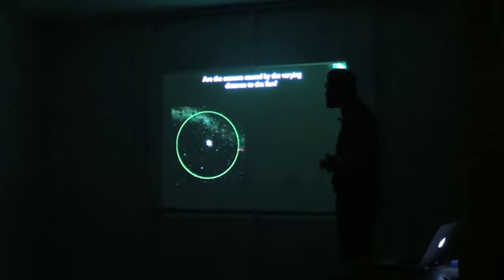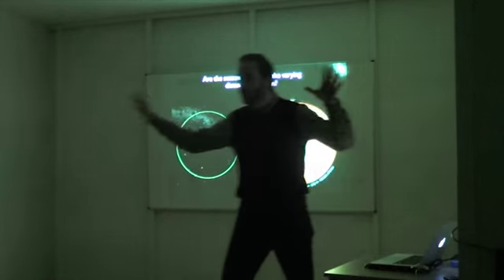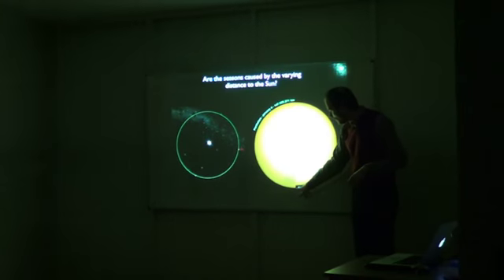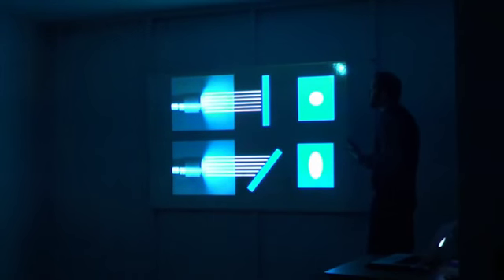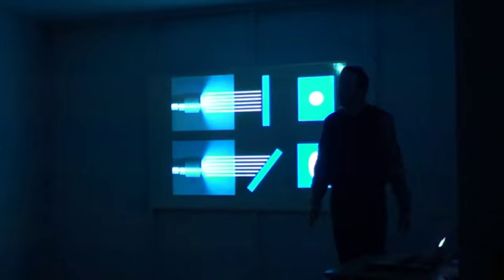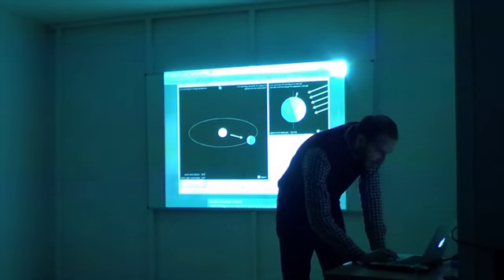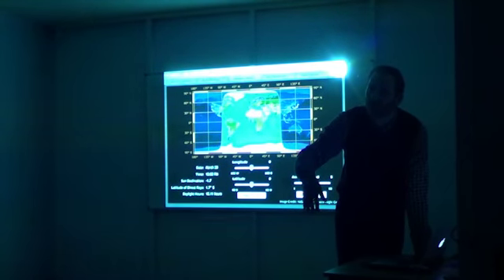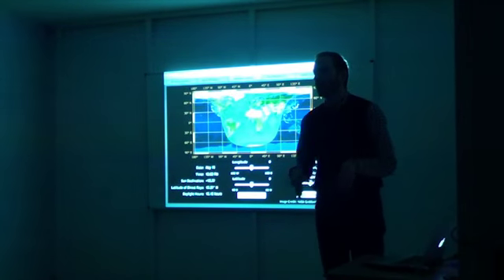Agglika Pastras - Lecture on Astronomy: The Earth in Motion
by Mr. Aris Dacanalis (MSc in Astronomy and Astrophysics)